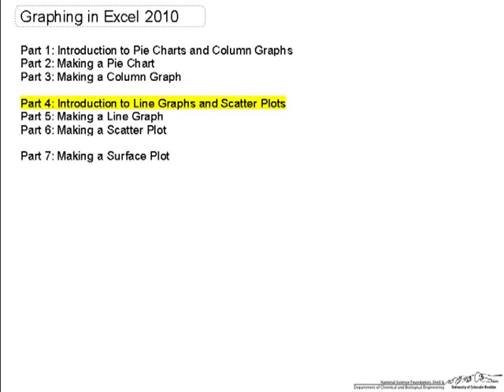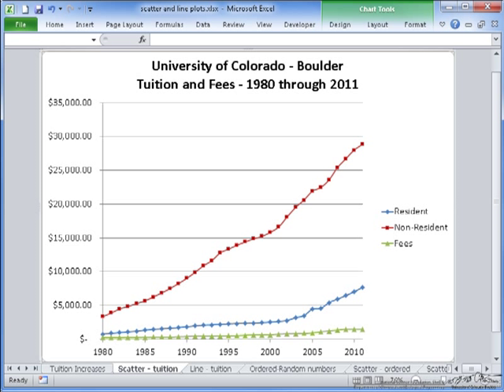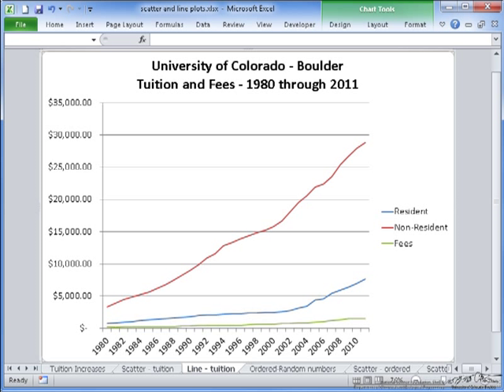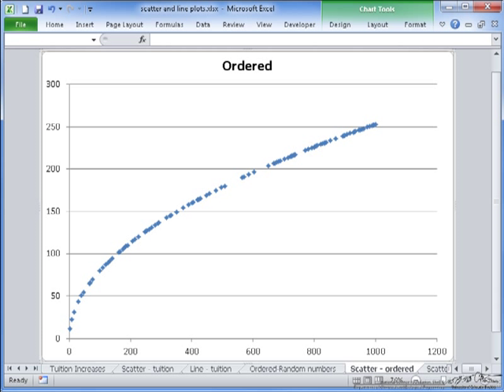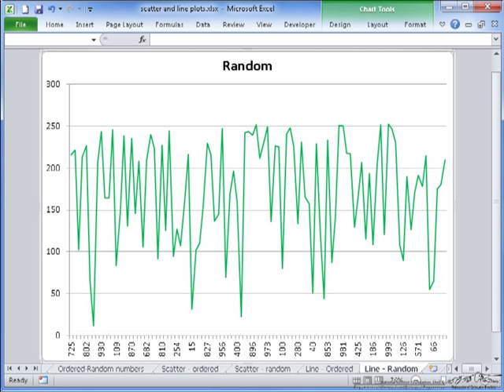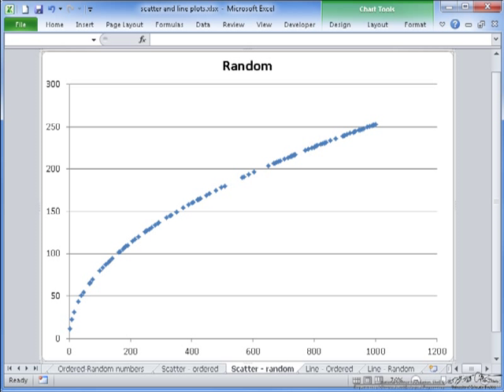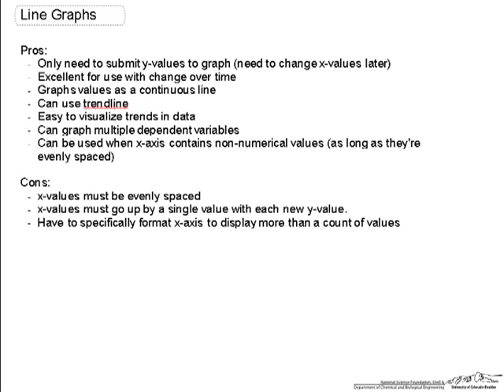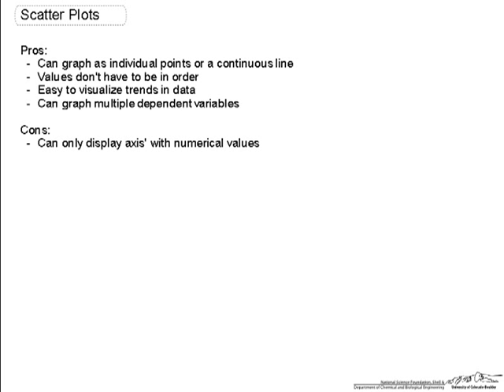Overview of Scatter and Line Plots in Excel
Explains the differences in and  the uses of scatter and line plots in Excel 2010. Prepared at the University of Colorado Boulder Department of Chemical and Biological Engineering.